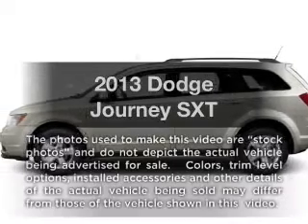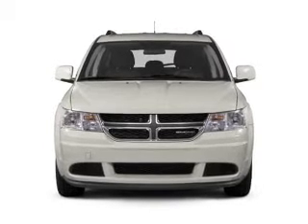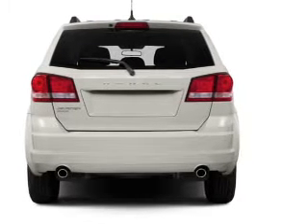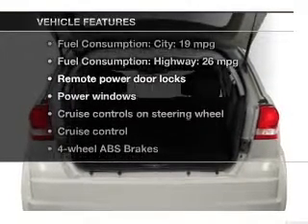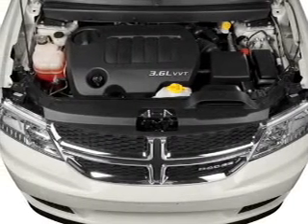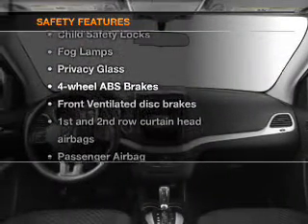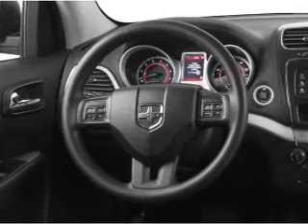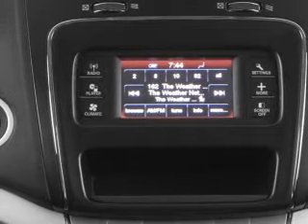2013 Dodge Journey - Downersgrove IL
Year: 2013
Make: Dodge
Model: Journey
Trim: SXT
Engine: 2.4 liter inline 4 cylinder 16 valve
Transmission: Automatic
Color: Bright Silver Clearcoat Metallic
Mileage: 0
Address:
2311 West Ogden